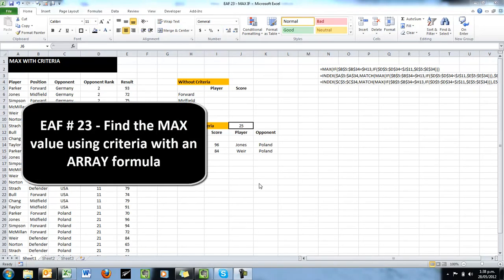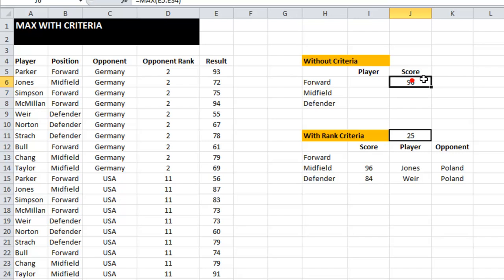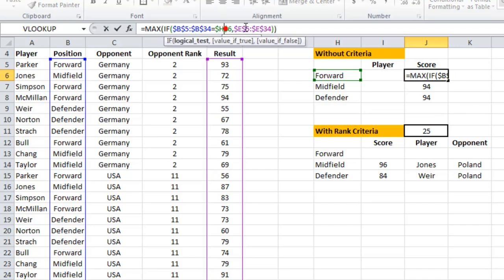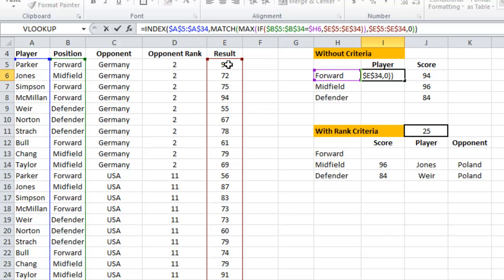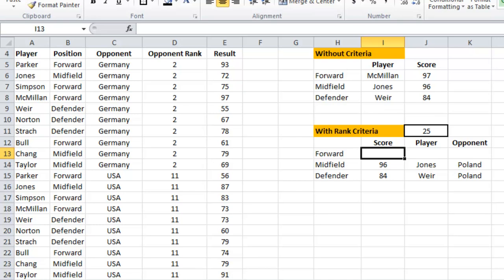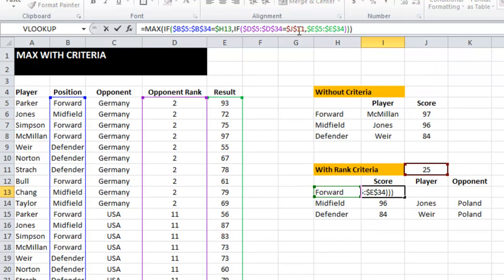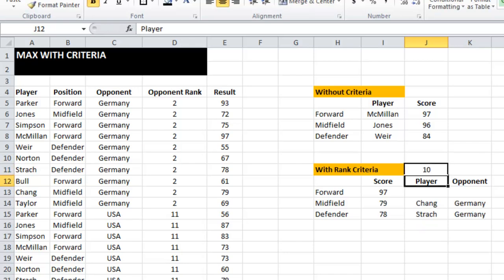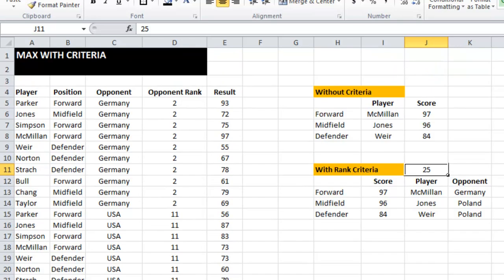EAF #23 - Find the Max value in a dataset using criteria - MAX IF Array formula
Description
Find the maximum value of a data set using an IF equation inside MAX
Single and Multiple criteria examples are shown
INDEX and MATCH functions discussed